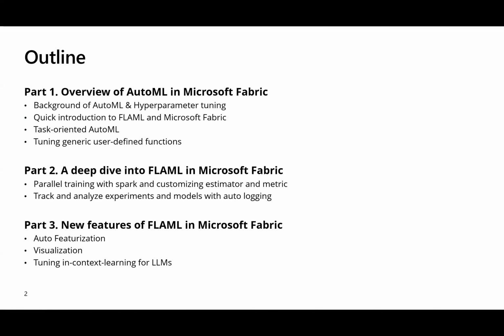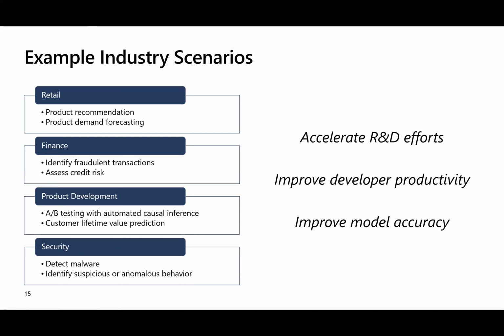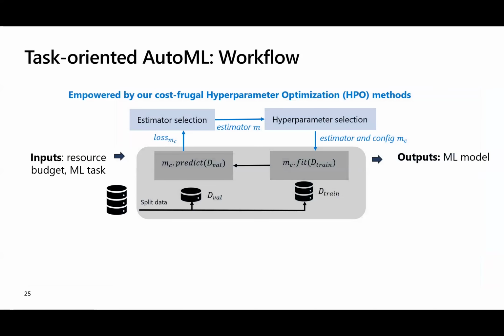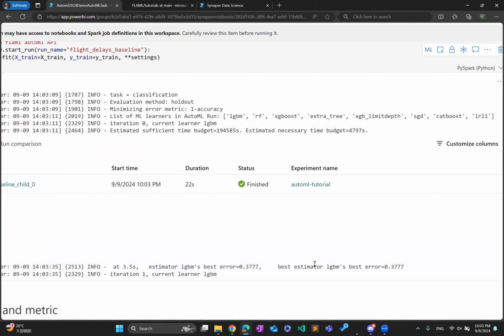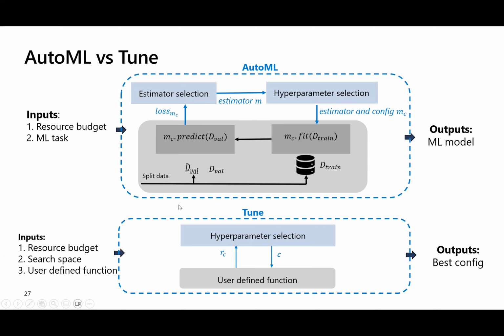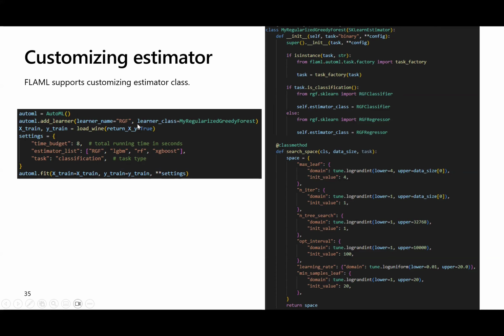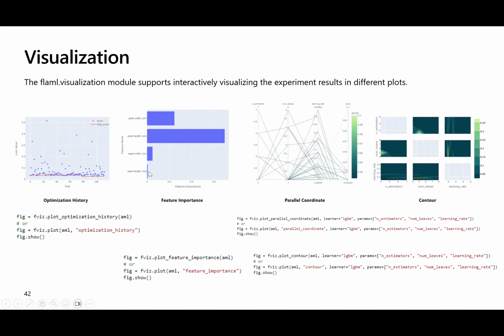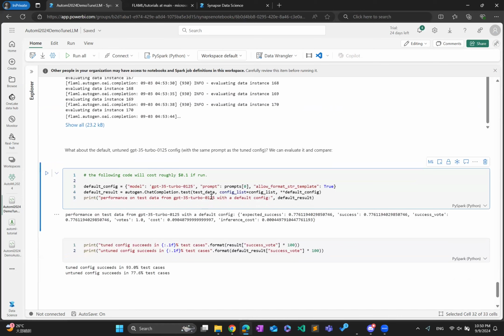[AUTOML24] Automated ML and Tuning with FLAML in Microsoft Fabric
by Li Jiang, Jeff Zheng, Markus Weimer